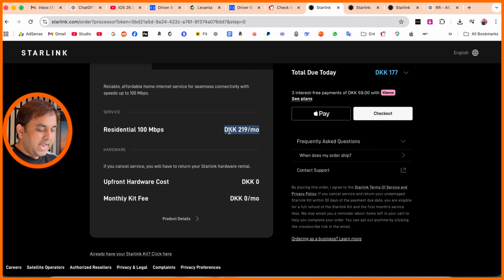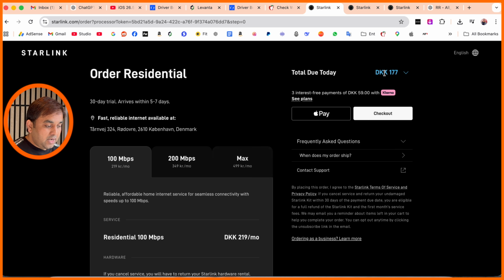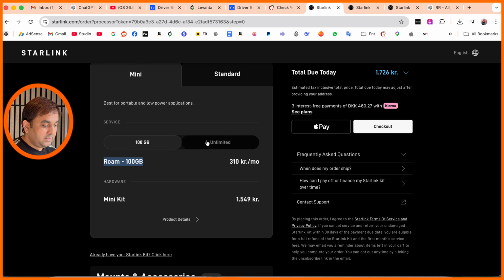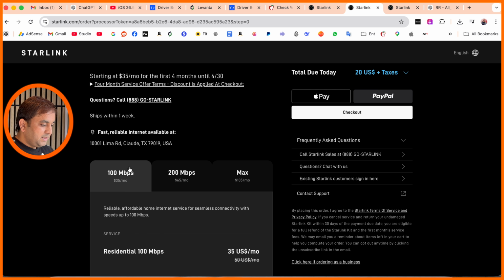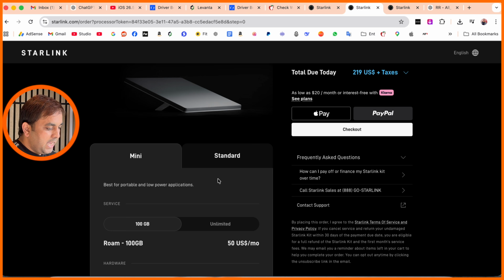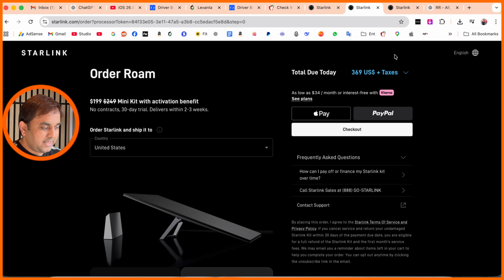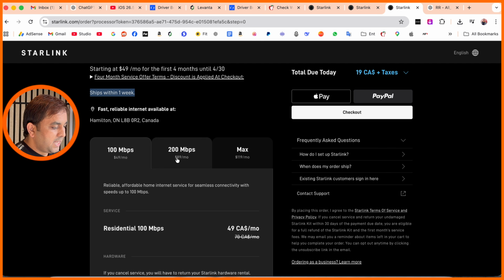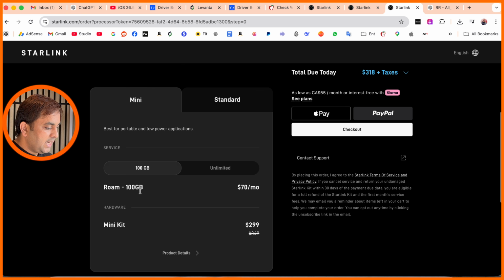Starlink Roam vs Residential Explained | Best Starlink Plan for USA, Canada & Europe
In this video, I explain the differences between Starlink Roam and Starlink Residential plans to help you choose the best option for your internet needs in the USA, Canada, and Europe.

In this video you'll discover:
Starlink Roam vs Residential explained
Best Starlink plan for home users
Best Starlink plan for RV and van life
USA, Canada & Europe Starlink plan comparison
Starlink pricing and features
Coverage differences
Pros and cons of each plan
Which Starlink plan is worth buying

Starlink plans explained
Starlink Roam vs Residential
Best Starlink plan
Starlink internet review
Starlink Europe plans
Starlink USA pricing
Starlink Canada plans
Starlink for RV
Starlink roaming explained
Which Starlink plan should I buy

🚀 Exploring Technology, Research, and Innovation Together.